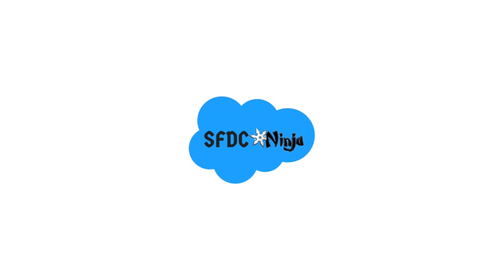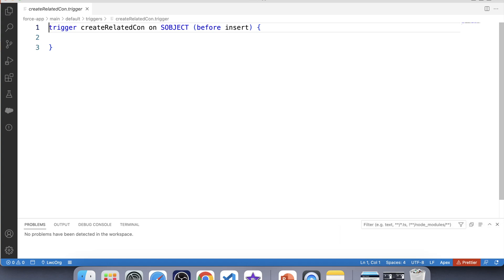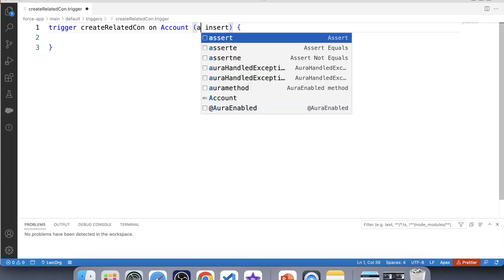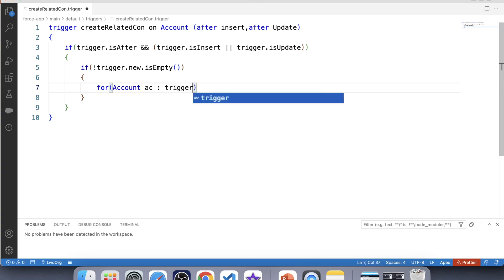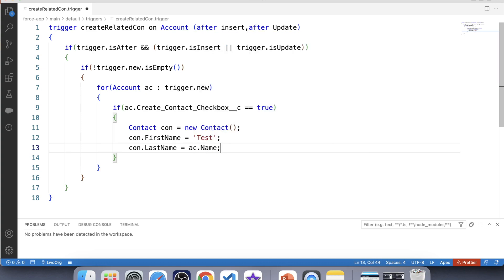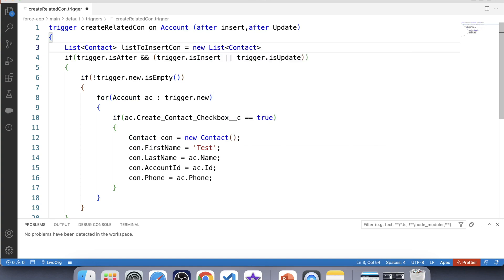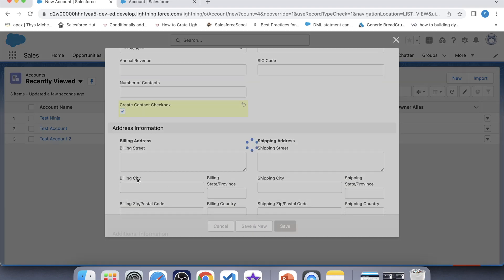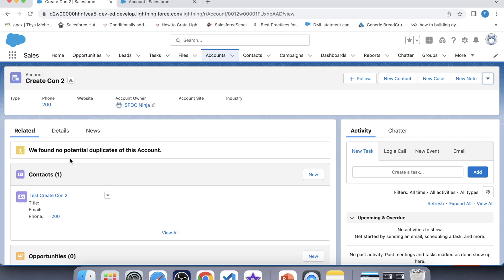Apex Triggers - 7 (Trigger Interview Question)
Hello guys, There is a modification in code please add "if(ac.Create_Contact_Checkbox__c && (Trigger.isInsert || ac.Create_Contact_Checkbox__c != Trigger.oldMap.get(ac.Id).Create_Contact_Checkbox__c))" in LINE - 9 to avoid the  problem if the "Create_Contact_Checkbox__c" field is already checked on an Account and you update a different field on that same Account, triggering the "after update" event.